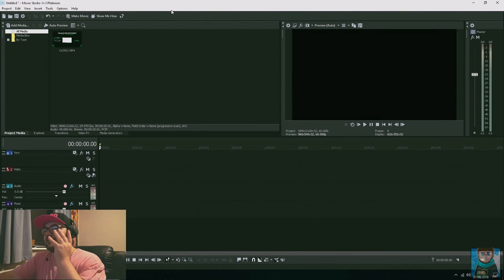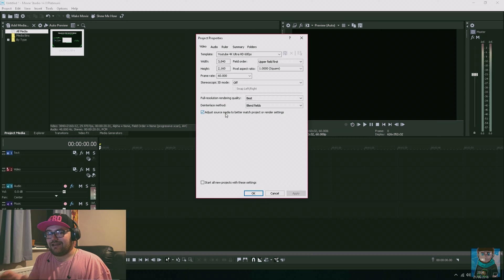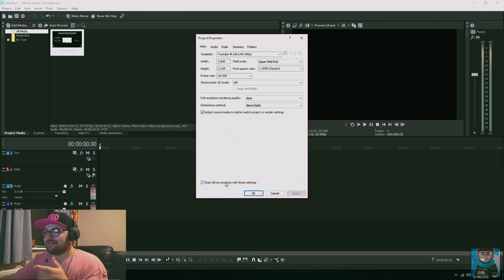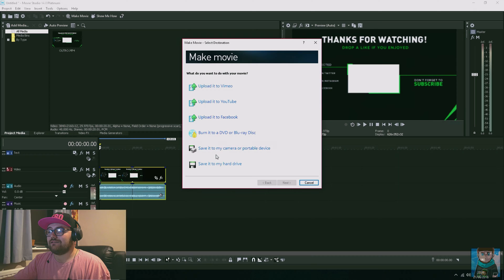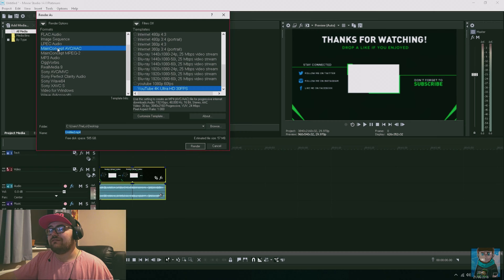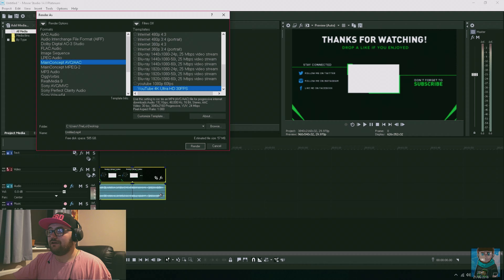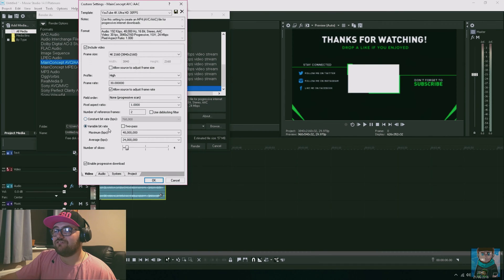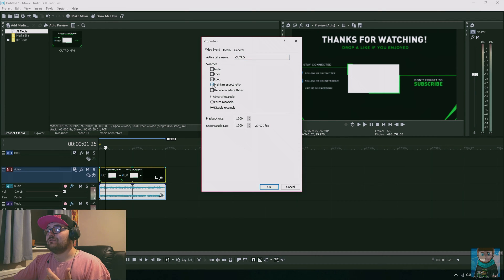VEGAS Movie Studio 14 Platinum | BEST RENDERING SETTINGS [4K 60FPS]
Best Rendering Settings for Vegas Movie Studio 14 Platinum! These are my own personal settings for 4K videos rendering at 30/60FPS.